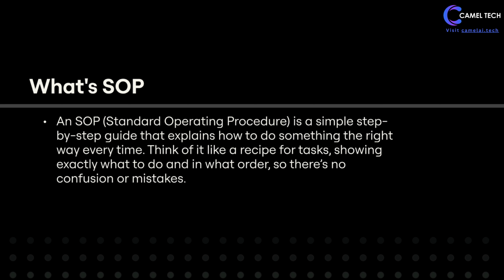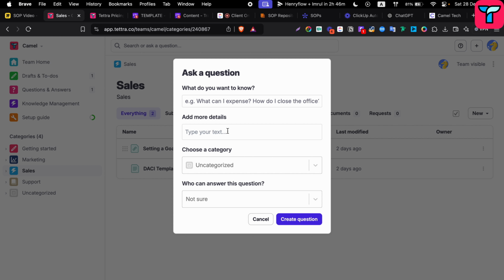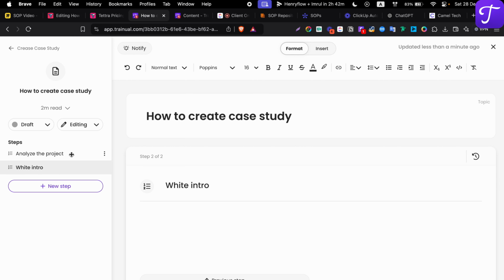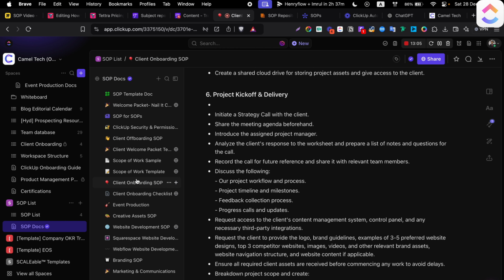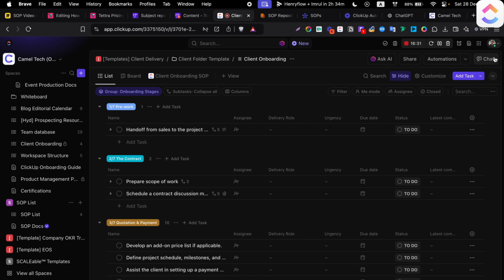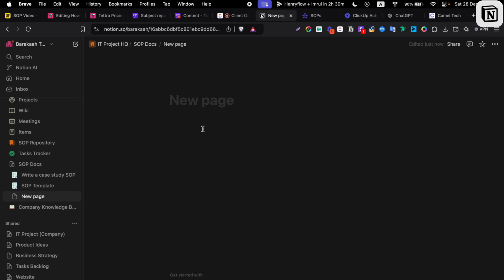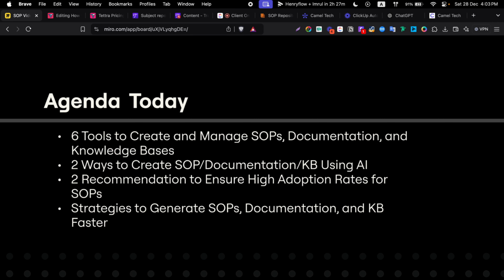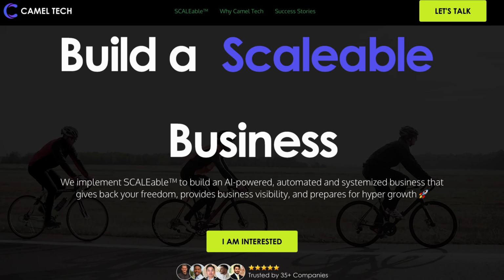How to create SOP with AI and 6 other tools.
Camel Tech helps build a Systemized, Scaleable & AI Powered business.
We systemize your chaos first - then integrate AI & automation into your operations so you can scale from $1M to $10M without working weekends.
How to create SOP with AI systems doesn't have to be complicated! In this video, we provide a comprehensive walkthrough of creating and managing Standard Operating Procedures (SOPs), training documents, and a centralized company knowledge base.

💡 Pro Tip: Combine these tools with AI to save time and streamline operations.

It covers:

Firstly,
Definition and examples, like creating a step-by-step guide for making tea.
Difference between SOPs, knowledge bases, and documentation.

Then, 6 Tools to Create SOPs

Dedicated SOP Platforms:
Focuses on knowledge management with features like categories, Slack integration, and AI-powered Q&A. Pricing starts at $50/month for basic plans.

Combines training modules with SOP creation. Tracks employee progress and SOP adoption. Pricing begins at $300/month.

Task Management Platforms:

Offers robust SOP creation with task linking, automation, and AI-powered wiki search. Supports task-based SOP management for better updates and tracking.

Digital workspace for note-taking, task management, and knowledge sharing. Perfect for organizing everything in one place with intuitive templates and seamless integration.

The go-to tool for project management. Visualize tasks, assign roles, and track progress with ease. Ideal for teams looking for clarity and accountability.

Lastly, SOP Creating AI platforms:
Revolutionize communication with video messaging. Explain processes, give feedback, or onboard new team members asynchronously—no meetings required!

Chapters:
0:00 - Introduction to SOPs and the Goal of the Video
0:48 - What is an SOP? Explained with a Simple Example
1:42 - SOP vs Knowledge Base vs Documentation
2:31 - Tool 1: Tettra
4:53 - Tool 2: Trainual
7:25 - Tool 3: ClickUp
12:06 - Tool 4: Notion
14:37 - Tool 5: Monday.com
16:05 - Tool 6 & 7: Loom, ChatGPT and Tips
17:44 - Takeaways
18:28 - End

Ready to scale your business with intelligent systems and AI automation?